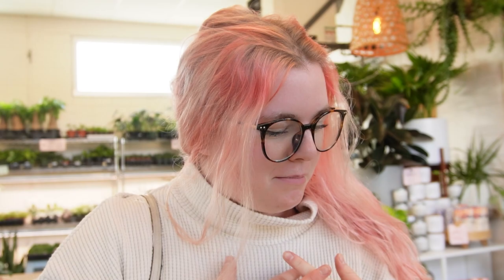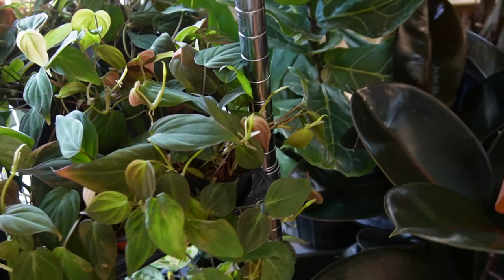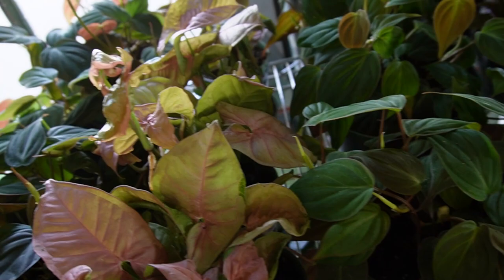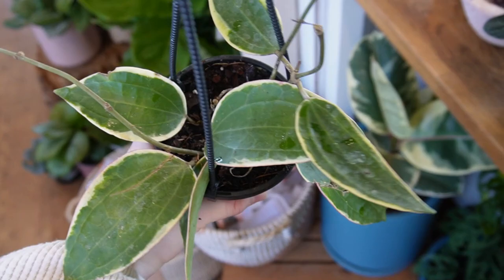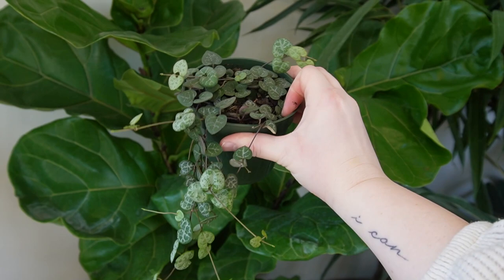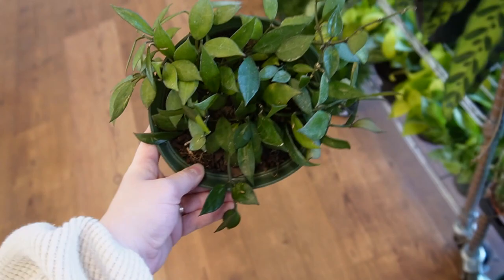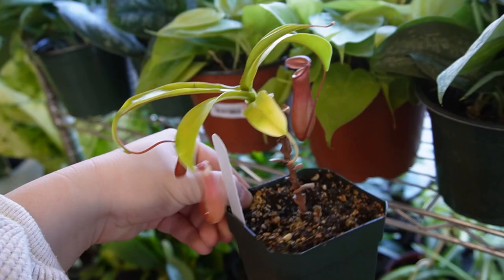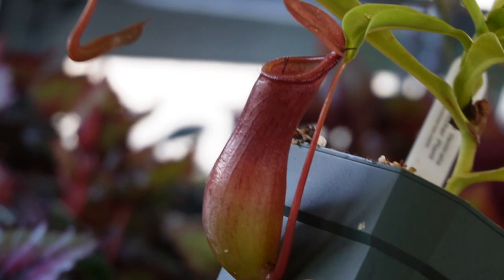Going Plant Shopping on My Birthday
today i go to A succulent day to look at some awesome plants

MERCH!!!